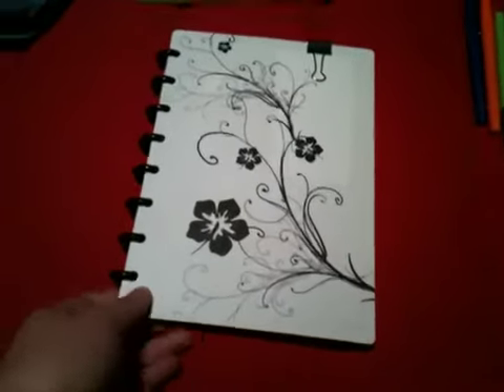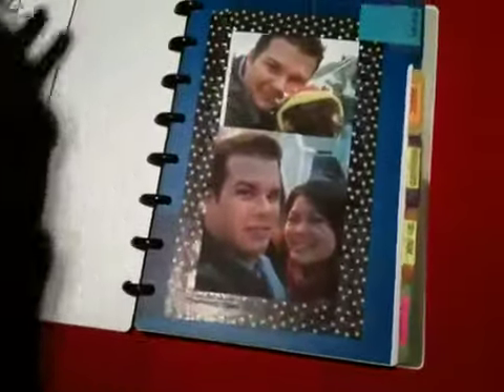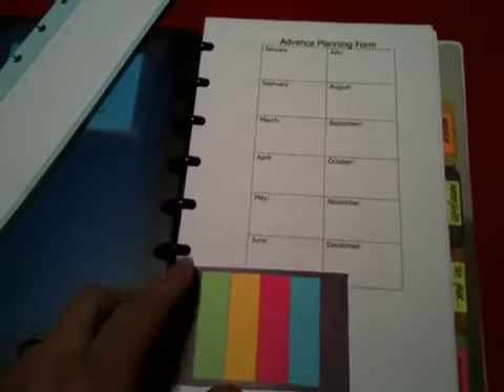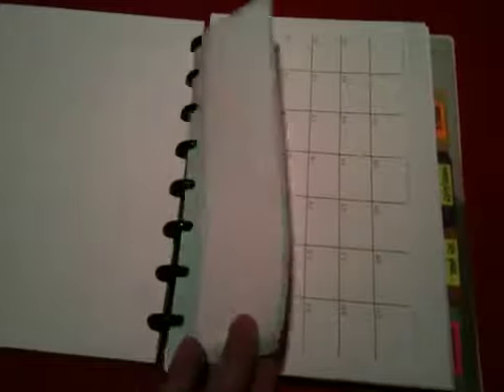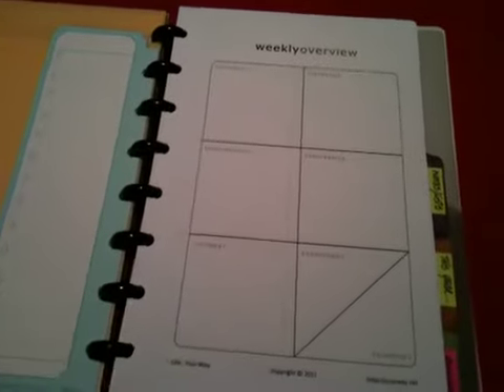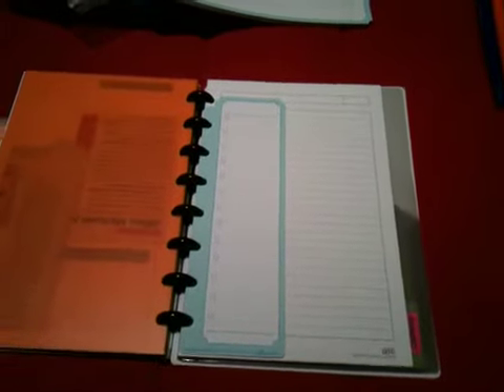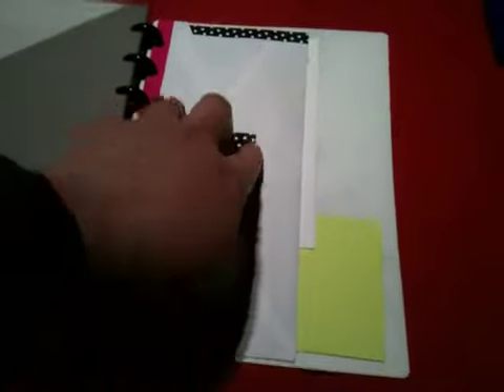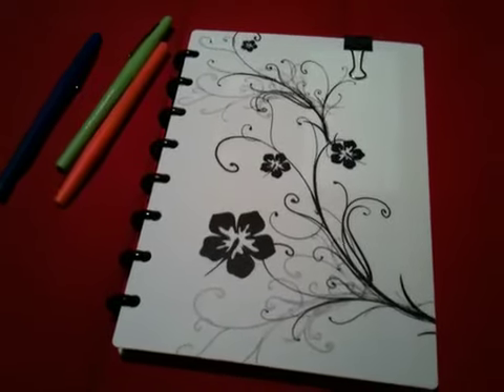See ya later Filofax. Behold the ARC planner!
I am setting my beloved Filofax aside to give my ARC notebook the best shot.

Let's hope this holds!